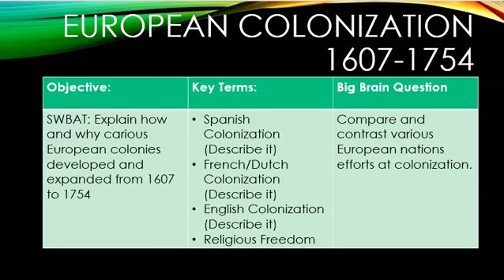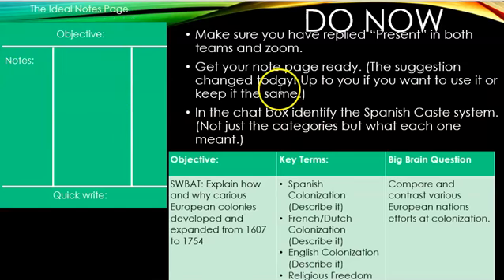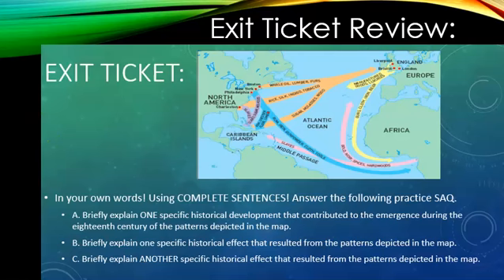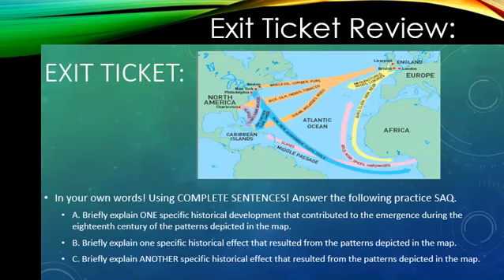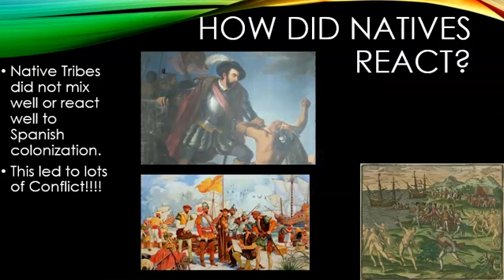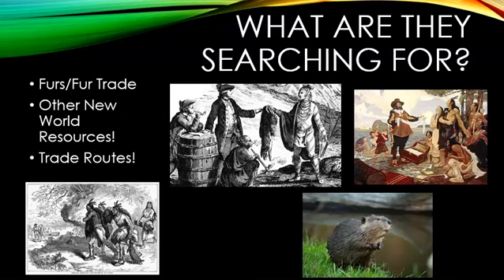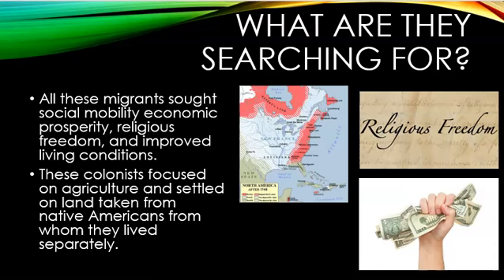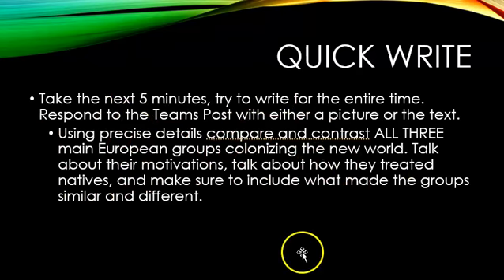European Colonization post 1607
The different nations and their unique styles to colonization from the years 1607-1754